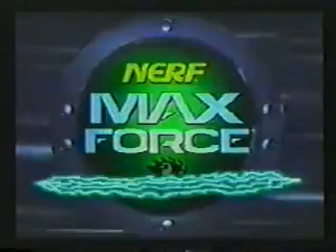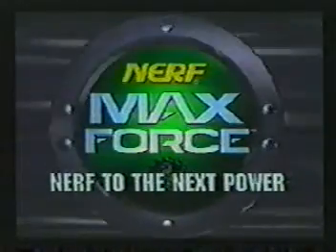Nerf Max Force 1995 Atari aUnreleased